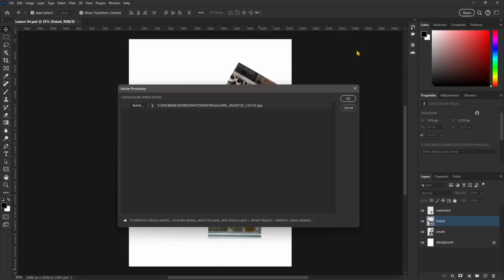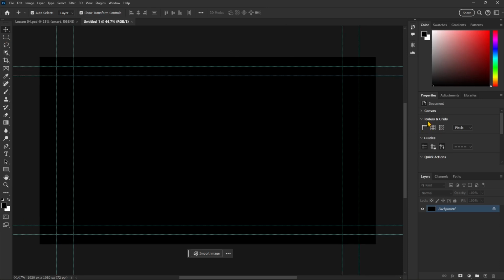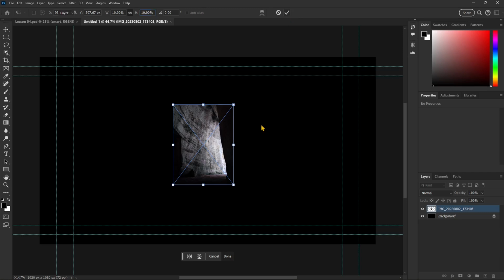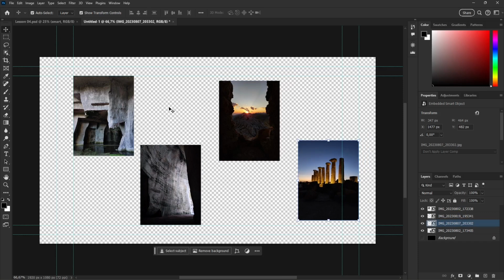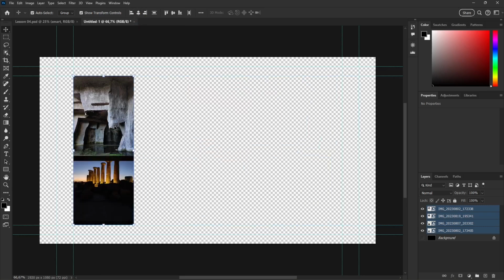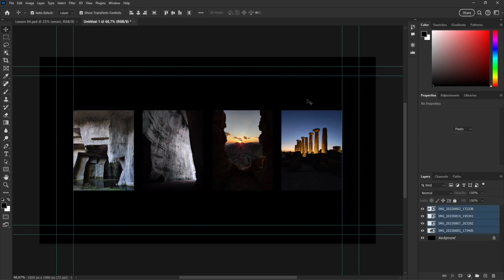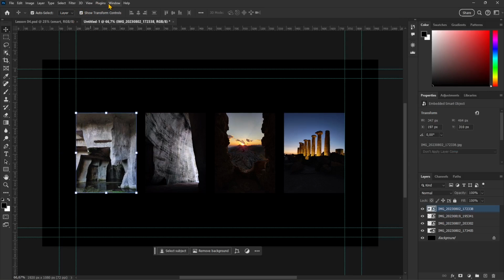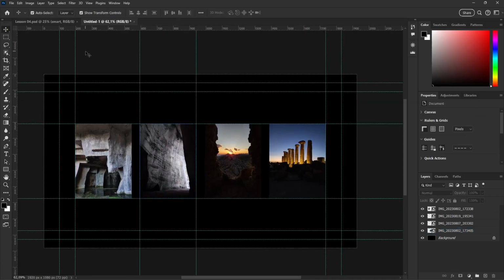PHOTOSHOP - Lesson 05 - Allign and Distribute, Select, Guides, Ruler, Layout, Snap, Show Hide Layout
PHOTOSHOP Videocourse - Lesson 05 - Allign and Distribute Multiple Images, Selection, Guides, Rulers, Layout, Snap, Show Hide Layout